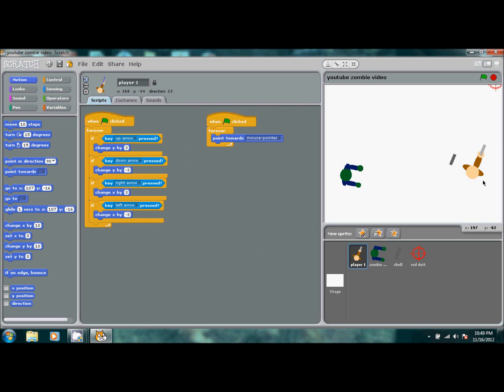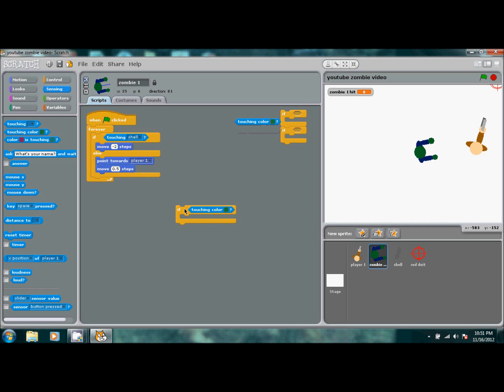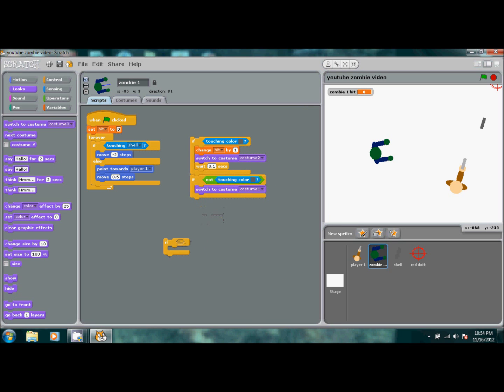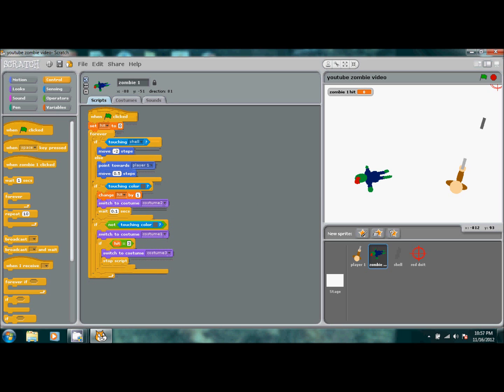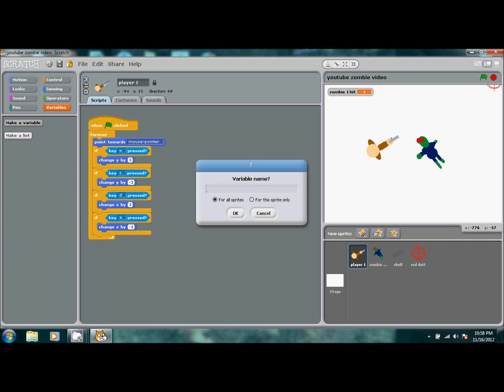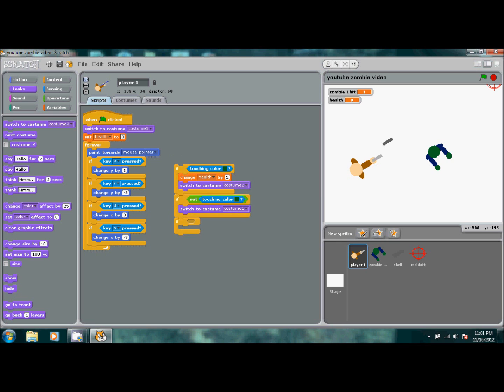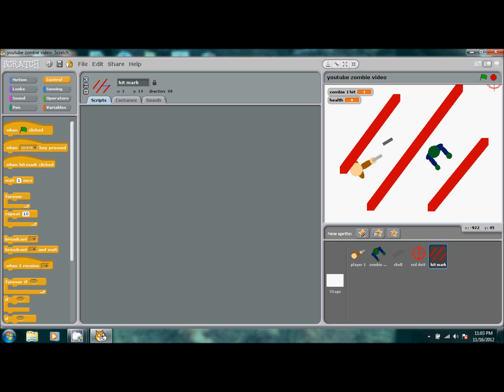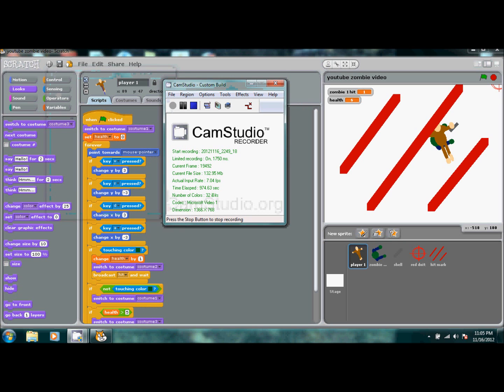"How To Make A Game In Scratch":Nazi Zombie Edition Part 2